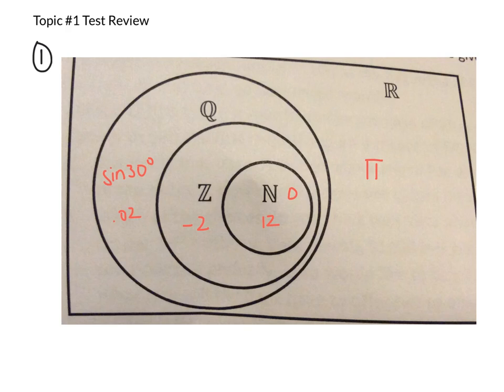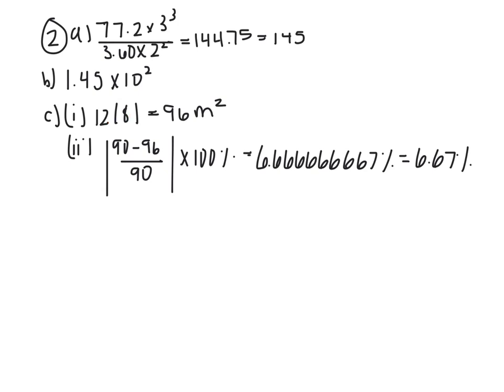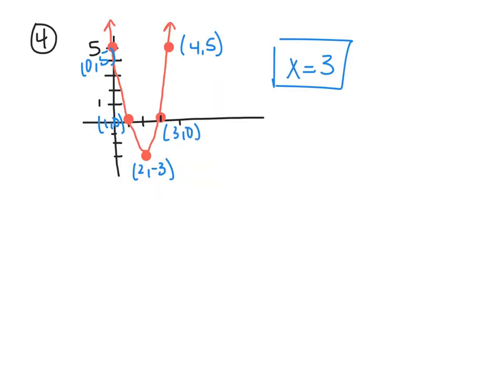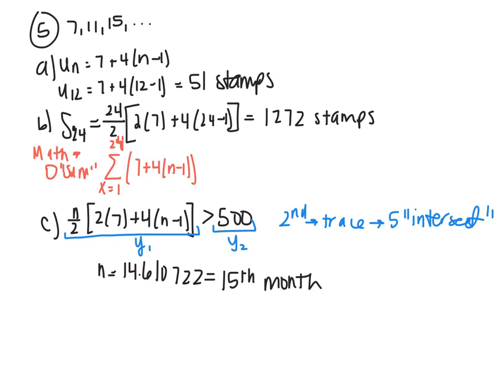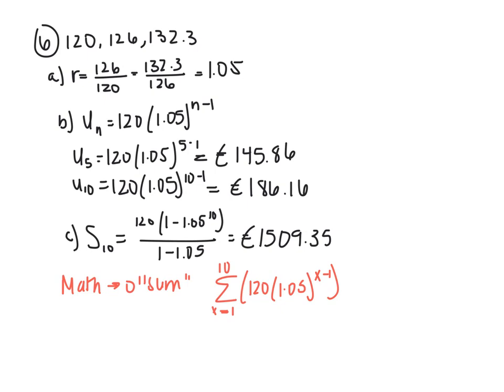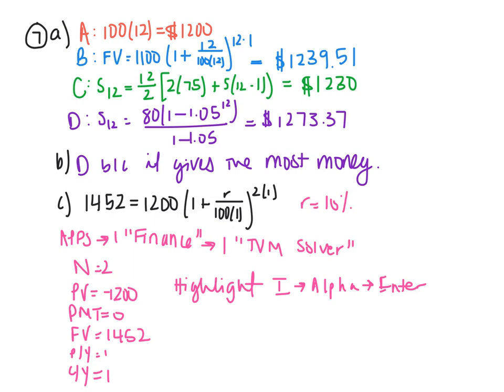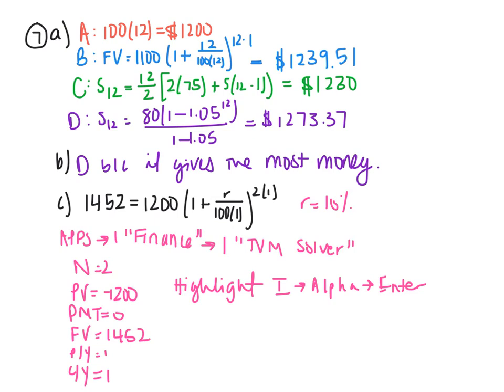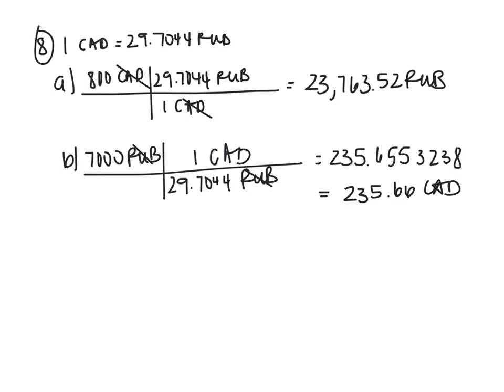IB Topic #1 Test Review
IB Math Studies Topic #1 Test Review Video